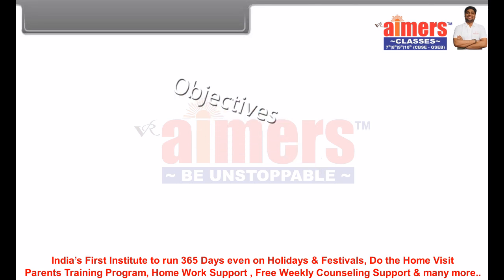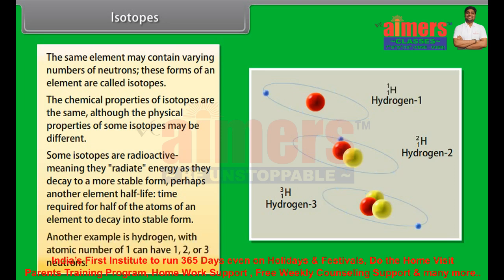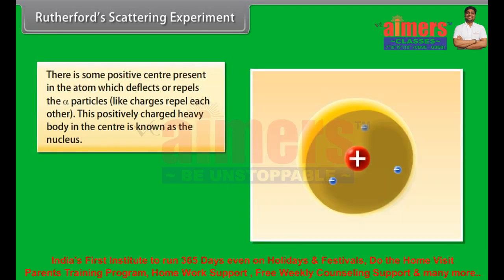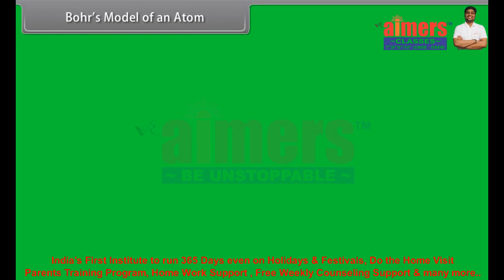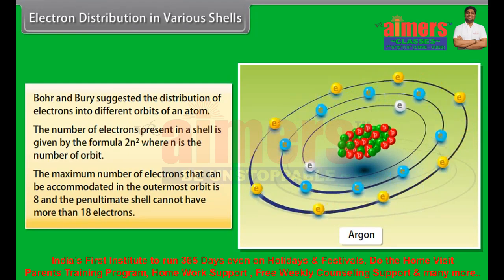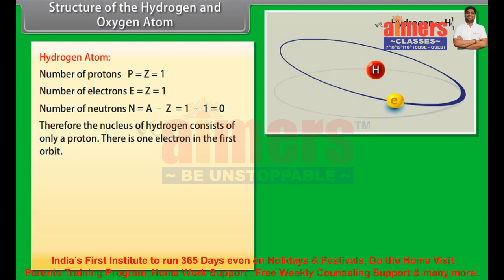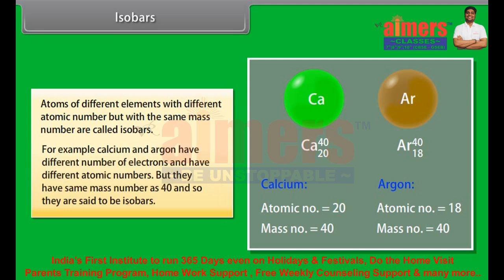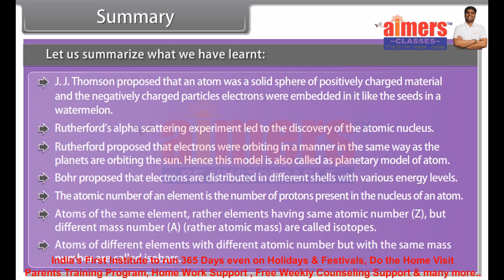Class 9th EM SCIENCE Structure of the Atom